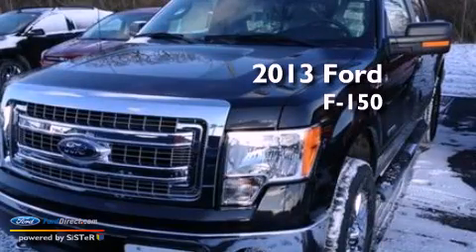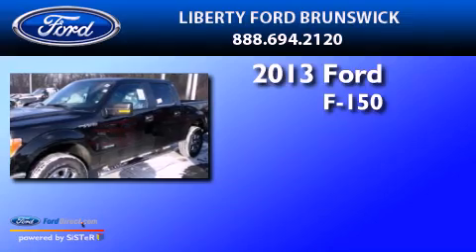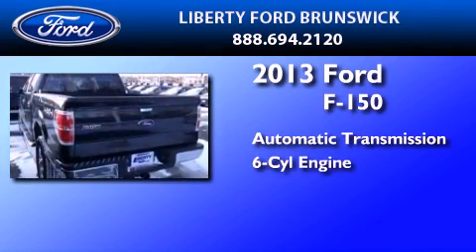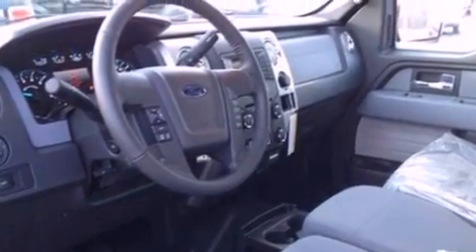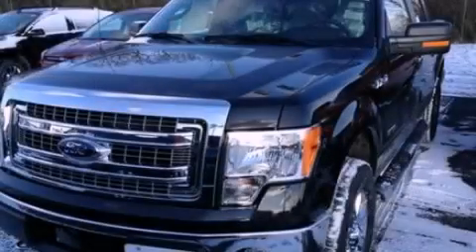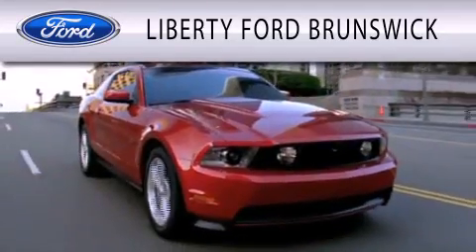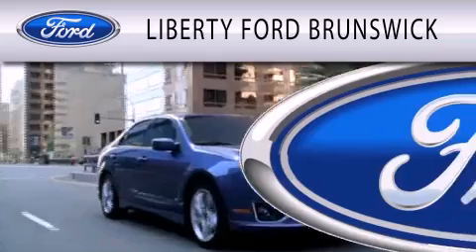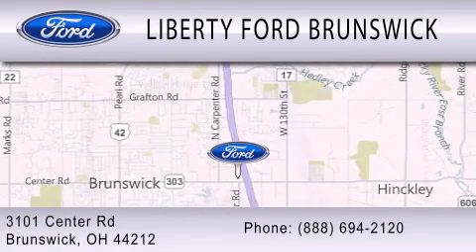2013 Ford F-150 Brunswick OH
Year : 2013
 Make : Ford
 Model : F-150
 Engine : 3.5L V6 24V GDI DOHC TWIN TURBO
 Trans . : 6-SPEED AUTOMATIC
 Exterior : TUXEDO BLACK
 Miles : 8
 Interior : STEEL GRAY
 Stock : TM61238